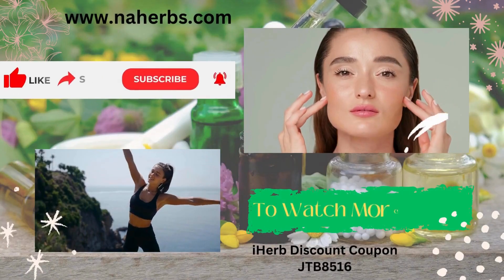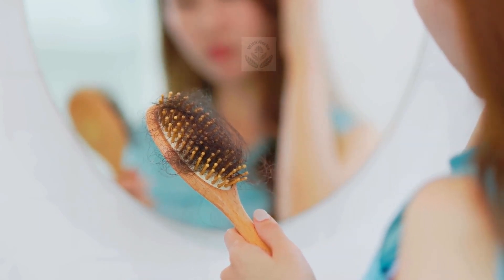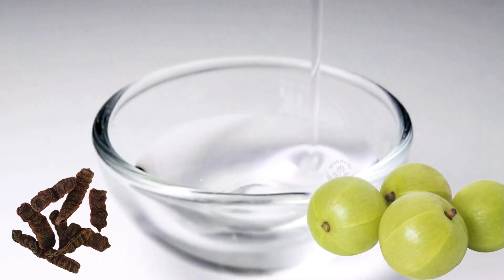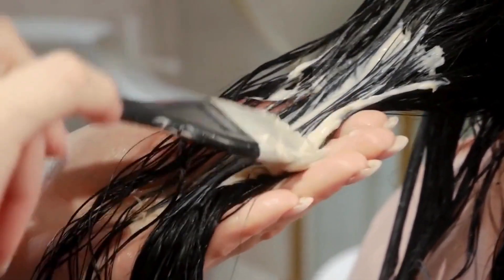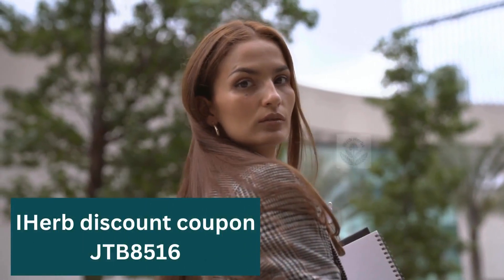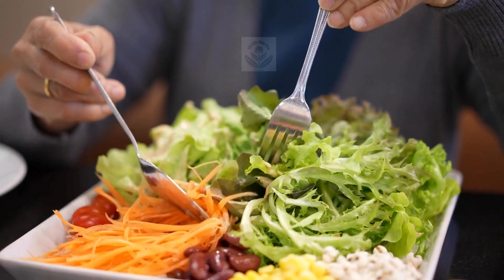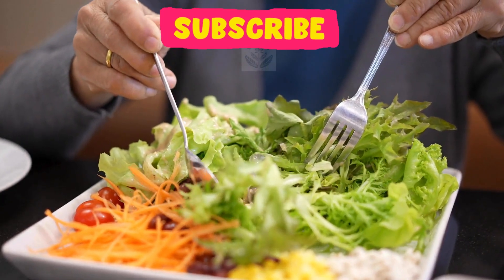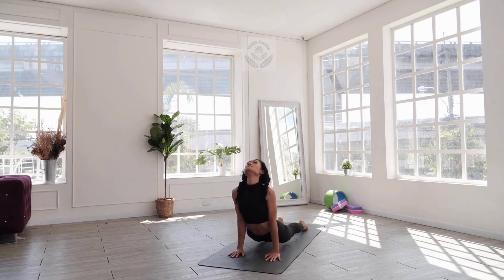Thicking hair | Home ingredients to make your hair stronger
Thicking hair
Looking for natural ways to strengthen your hair? Looking for home ingredients to make your hair stronger? Try these home ingredients that are packed with herbs to thicken and strengthen your hair!  Learn how to thicken your hair using natural ingredients! Discover the power of herbs and home remedies for stronger, healthier hair.

To buy any of the products mentioned in the recipe